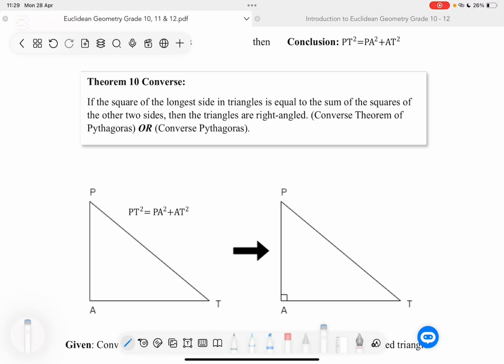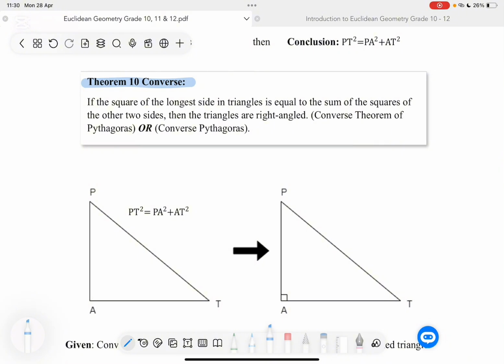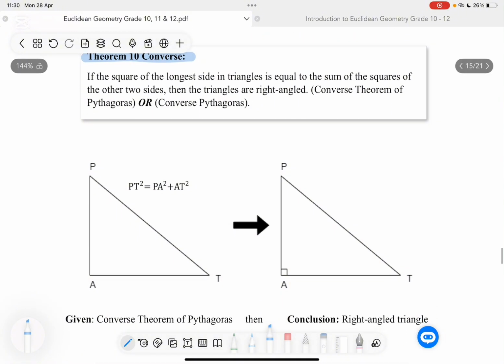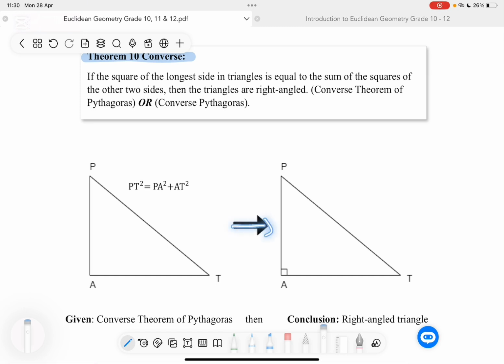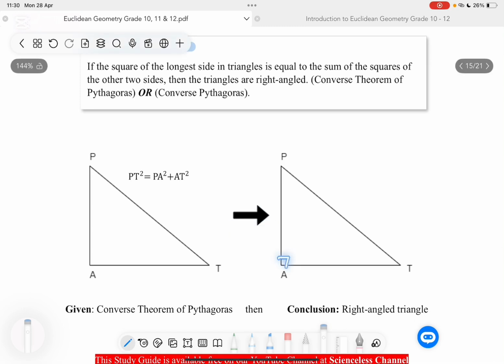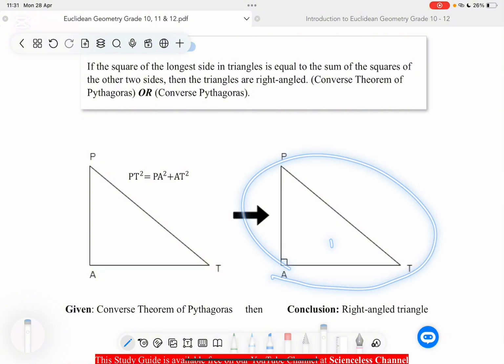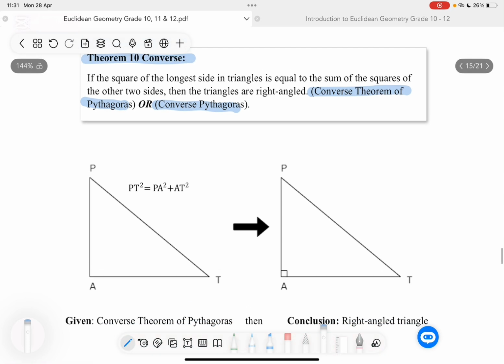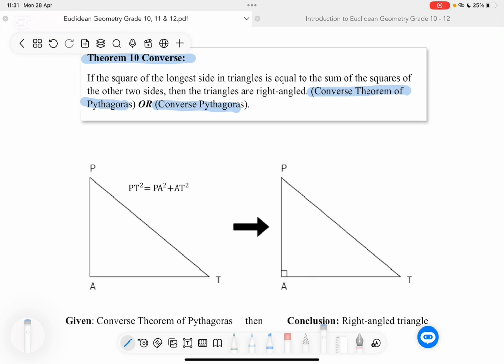Grade 10 | Grade 11 | Grade 12 | Euclidean Geometry 22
Euclidean Geometry begins with definitions and constructions of postulates and theorems (propositions) that were originally published in Euclid’s 13 books. Theorem 10 Converse of the Pythagorean Theorem.